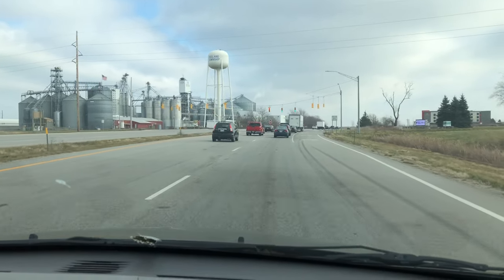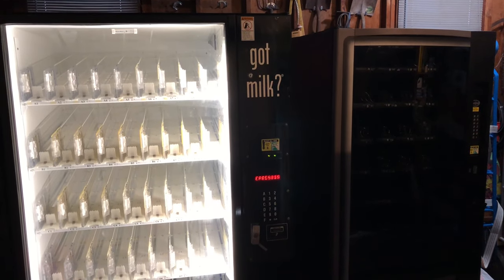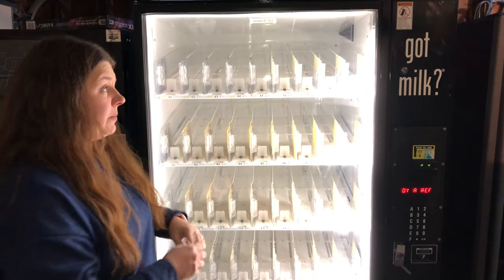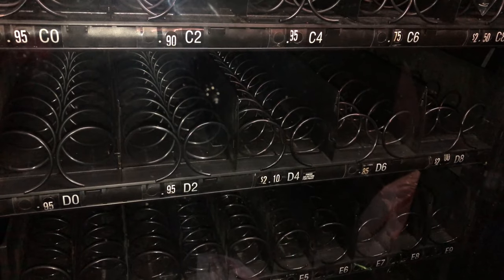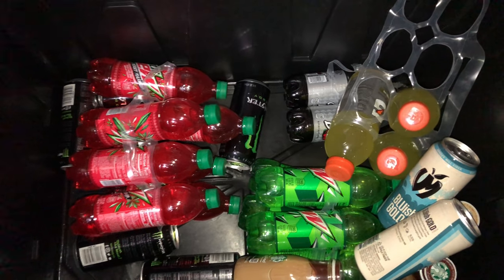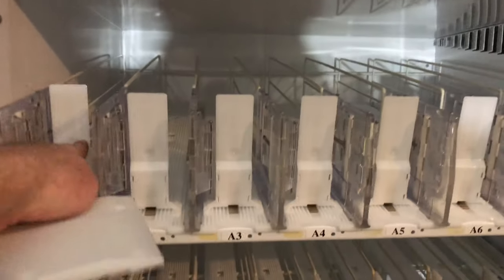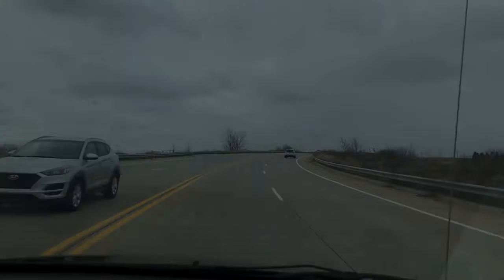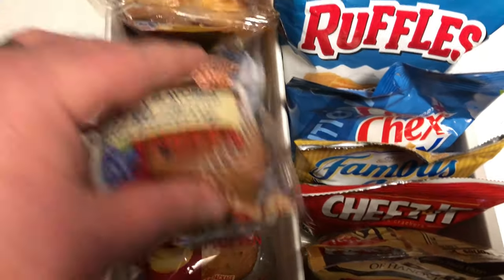Purchasing new vending machines | Dixie Narco 5591 & Crane 167 | New vending location!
In this video, we stayed in West Michigan purchasing new vending machines. We were able to pick up a Dixie Narco 5591 & Crane 167 after a deal we had already made, fell apart. Our new vending location is now know as, box factory #2.

Our other full line vending machines and location:

Vendo 388                                                  No location
AMS 39-640.                                              @ Box factory
(2) Dixie Narco 501e live display         (1)@ Metal shop
                                                             (1) @ No location
Dixie Narco 3000                                      @ Box factory
Vendo 511                                                  No location
Dixie Narco 360/210                                  No location
USI 3013A.                                                  No location
USI CB300                                                @ Box factory special projects

Crane GPL 429                                                           @ Box factory
Crane 167                                                                    @ Box factory #2
Dixie Narco 5591                                                       @ Box factory #2
Snack box                                                                   @ Box factory special projects

Our Gear;
iPhone 8 Plus
GoPro Hero 8
GoPro media MOD
GoPro Display MOD
Nanuk case for GoPro
Cannon Rebel T6i DSLR
Lighting kit
Blue Snowball UBS Microphone
Back drop screen: https: //amzn.to/3mOndEx
Amazon basics tripod